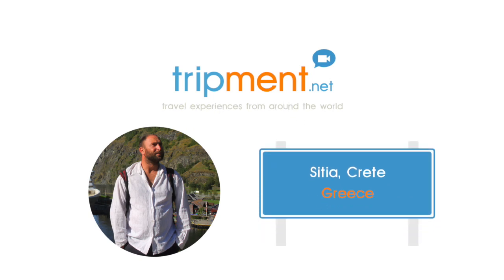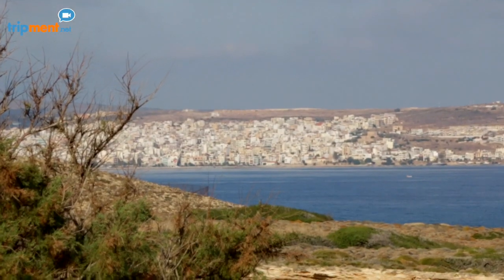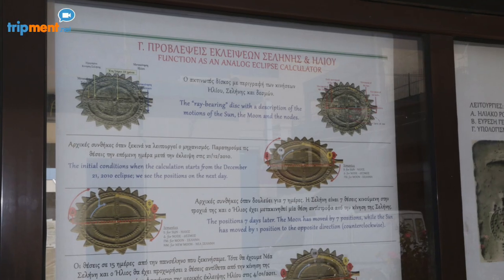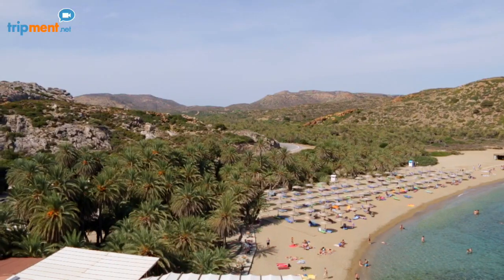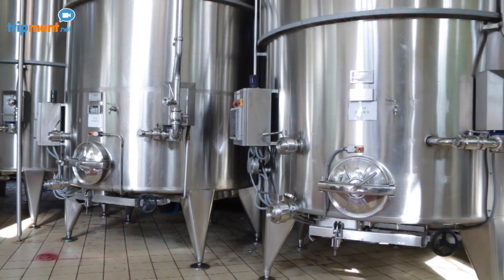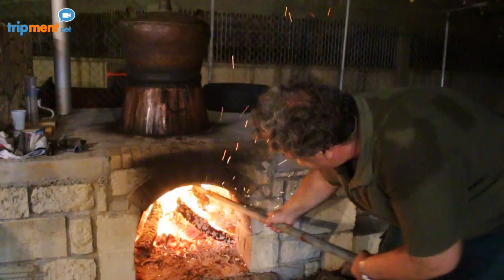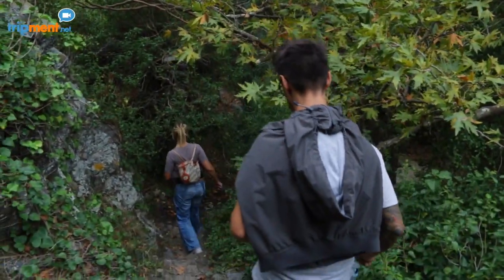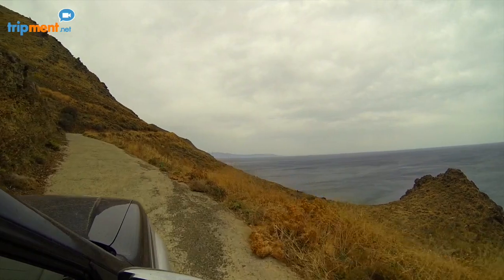Sitia - Crete (sights and attractions)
Sitia, a coastal town on Crete, situated in the northeastern part of the Lasithi region. It is accessible by boat and by plane and it’s an ideal base for exploring the surrounding area.

Sitia has all the necessary infrastructure to fully serve tourism, while keeping the authenticity through the selflessness of its people. I stayed 3 days and I visited Vai, Itanos, Piskokefalo, Exo Mouliana, Rixtis canyon and Moni Toplou.